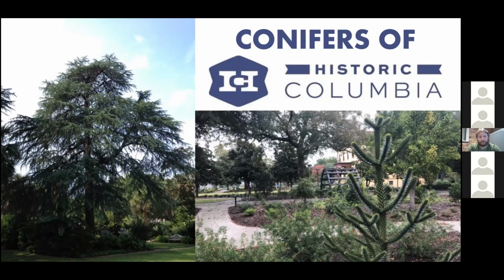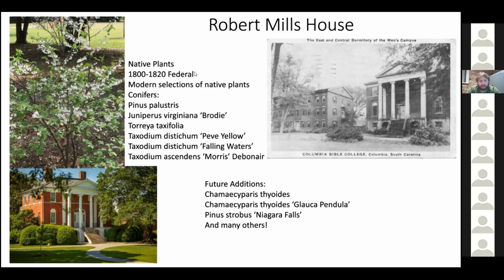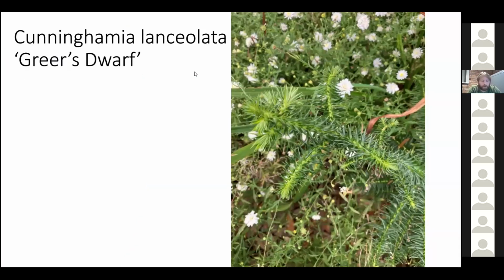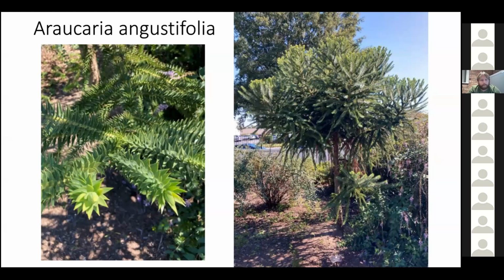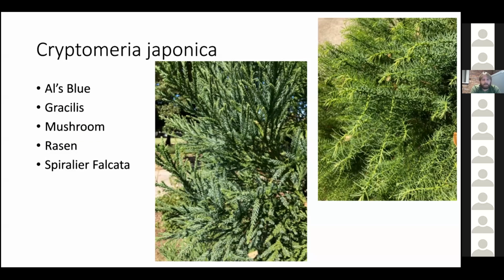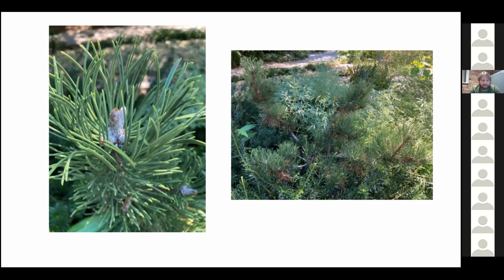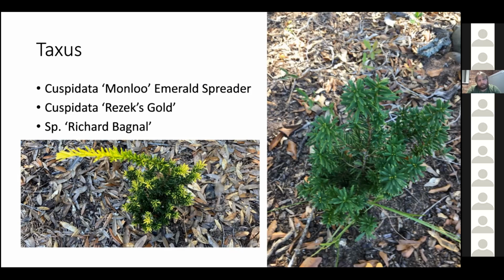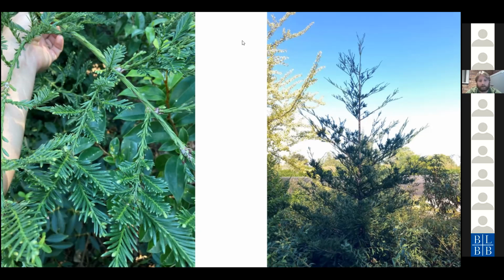Historic Columbia by Keith Mearns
Discover which conifers have been successfully grown in the South